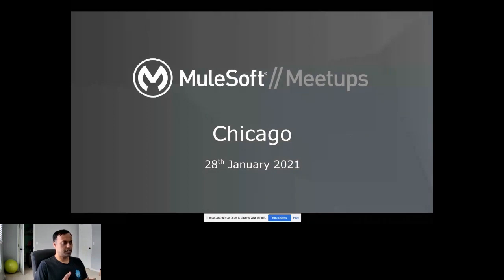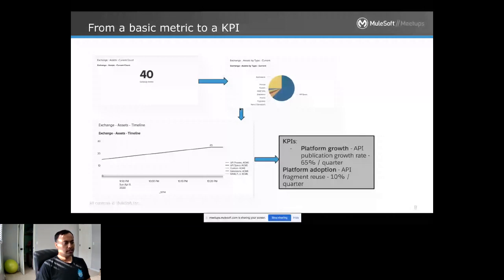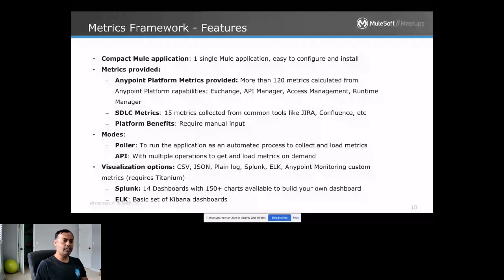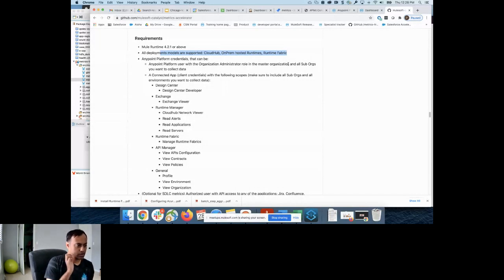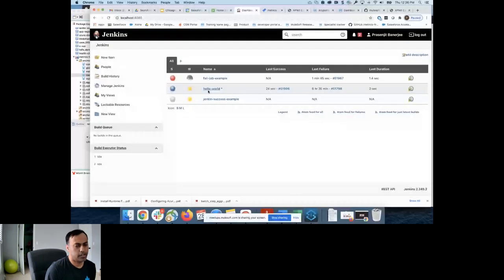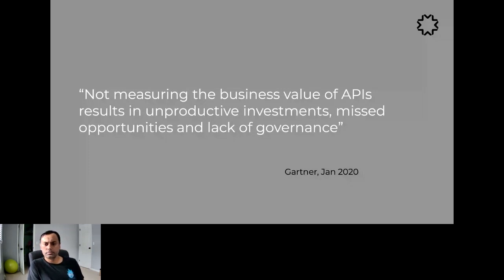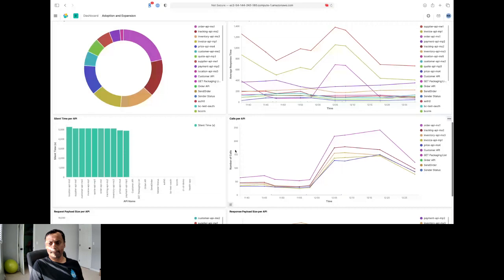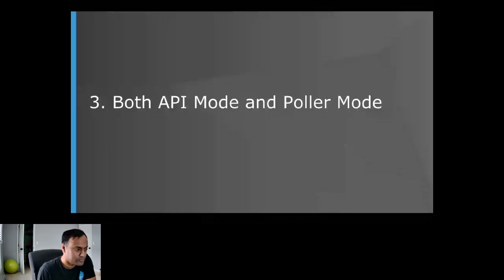Chicago MuleSoft Meetup : New MuleSoft Metrics Accelerator - MuleSoft Chicago virtual meetup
The metrics accelerator (formerly metrics framework) is a Mule application intended to collect, aggregate and load platform metrics into different visualization systems. In This meetup , we are going to talk about Metrics Accelerator Project and what is provided out of the box and how to get started and realize value with this freely distributed open source project from MuleSoft.